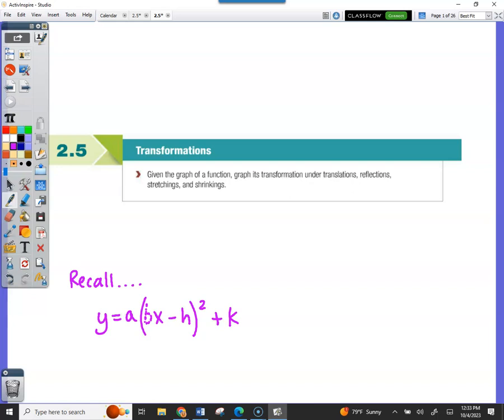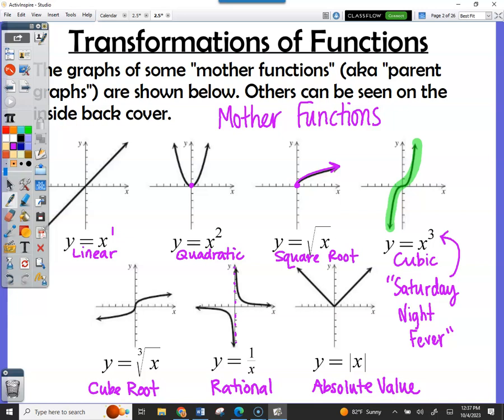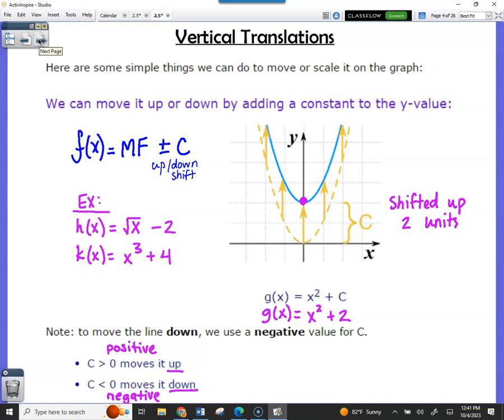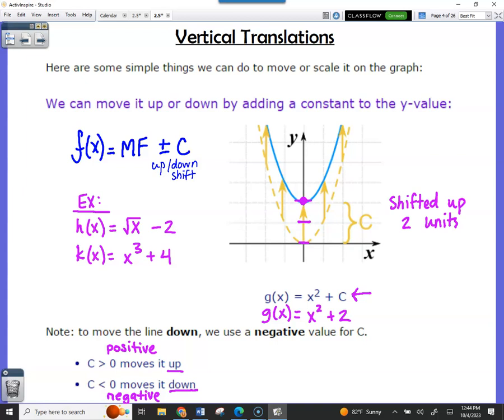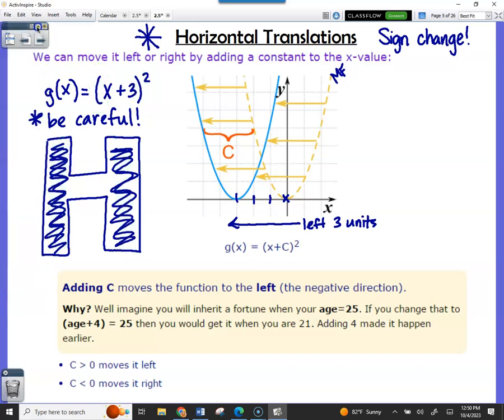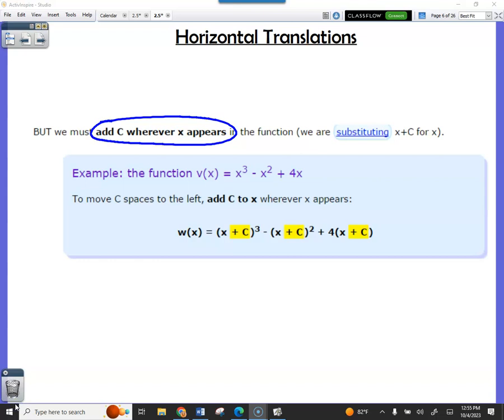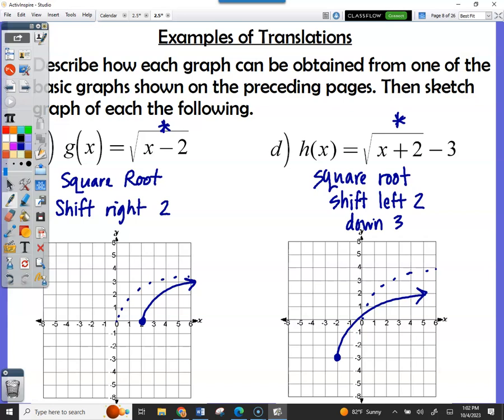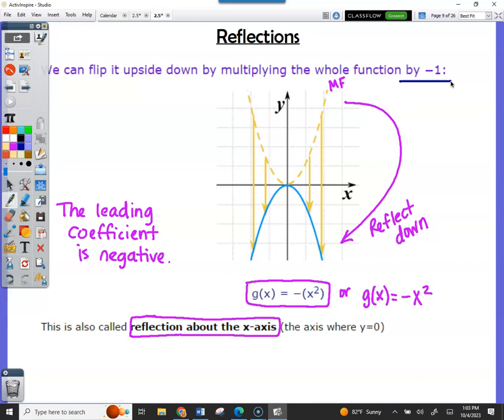MATH 1111 2.5 Transformations